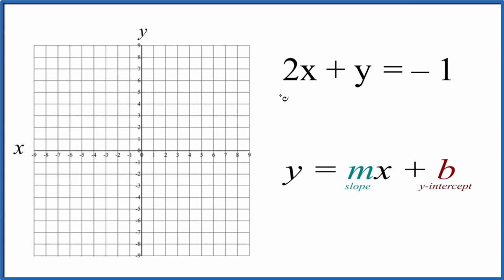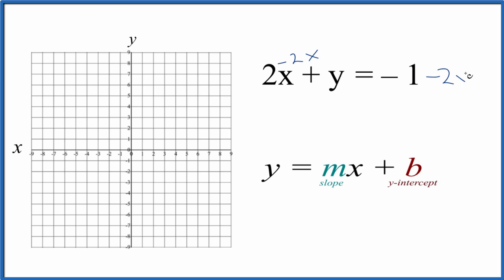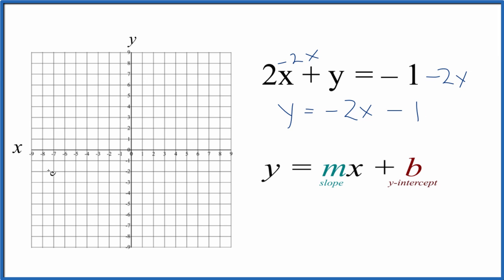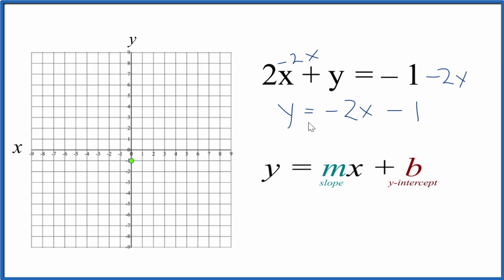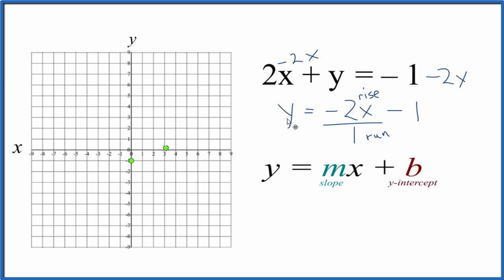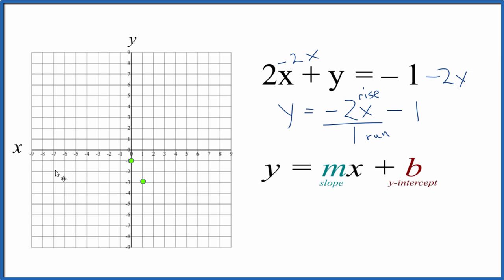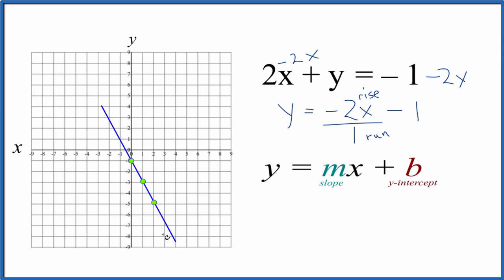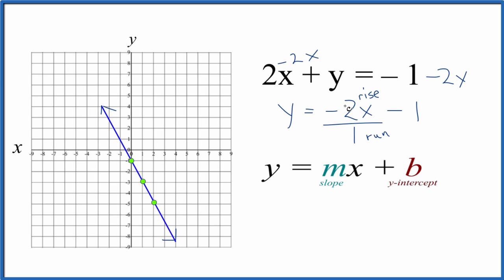How to Graph the Linear Equation 2x + y = -1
In this video we'll draw the graph for   In this video we'll draw the graph for  2x + y =  -1.

If we rearrange the equation  2x + y  =  -1  we can also use the slope intercept formula to draw the graph.

 We can use the slope to find the rise over run.  The slope, m, is  -2/1.  So we go DOWN 2 on the y axis and over 1 on the x axis.  We can do that as many times as we need to in order to draw an accurate line.

I prefer to use the slope intercept form since it is much quicker with some practice.  Then I’ll plug some values into  2x + y =  -1  to make sure they fall on the line.  If they don’t there is likely a problem.

If we rearrange the equation 3y - x = 6 we can also use the slope intercept formula to draw the graph.

 We can use the slope to find the rise over run.  The slope, m, is  1/3.  So we go up 1 on the y axis and over 3 on the x axis.  We can do that as many times as we need to in order to draw an accurate line.

I prefer to use the slope intercept formula since it is much quicker with some practice.  Then I’ll plug some values into 3y - x = 6 to make sure they fall on the line.  If they don’t there is likely a problem.